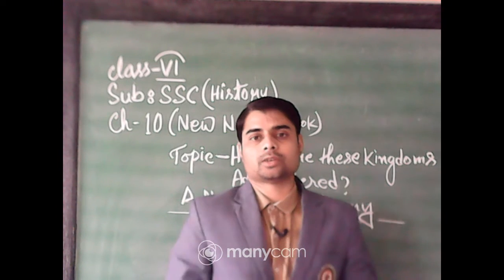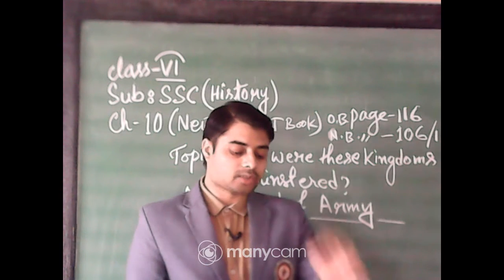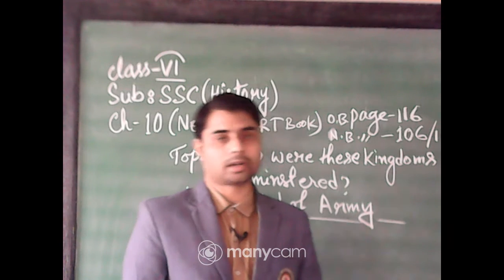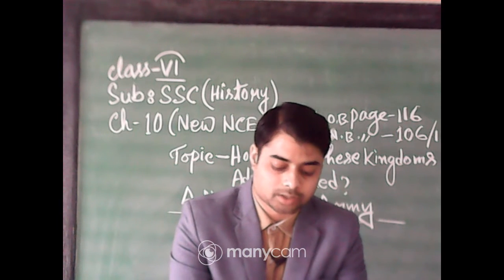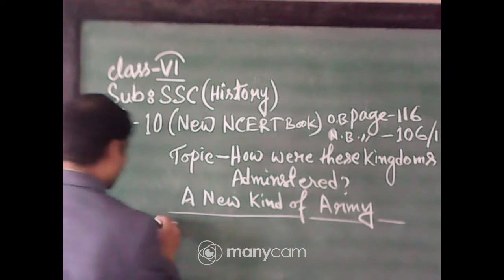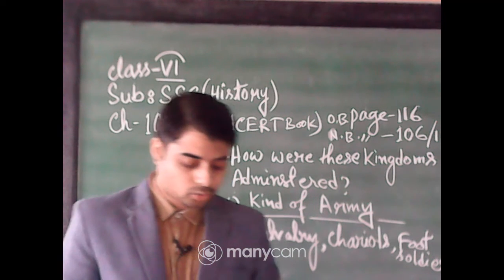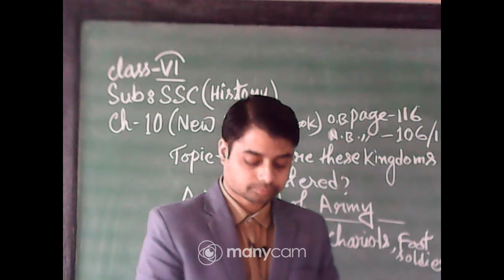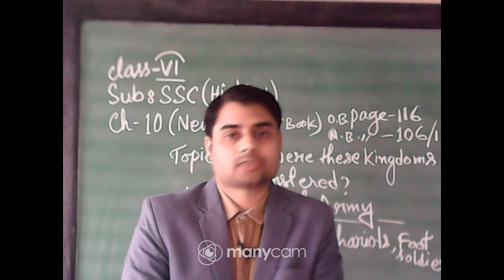CLASS :VI SUBJECT :SSC(HISTORY)(LIVE),TOPIC- HOW WERE THESE KINGDOM ADMINISTERED?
CLASS : VI
SUBJECT : SSC(HISTORY)(LIVE)
TOPIC : HOW WERE THESE KINGDOM ADMINISTERED?
A NEW KIND OF ARMY